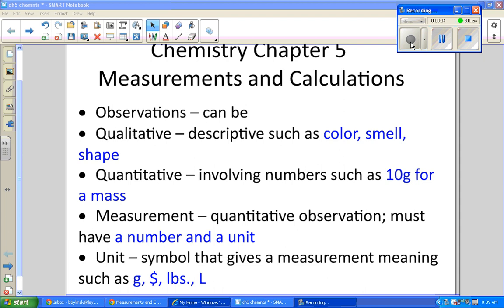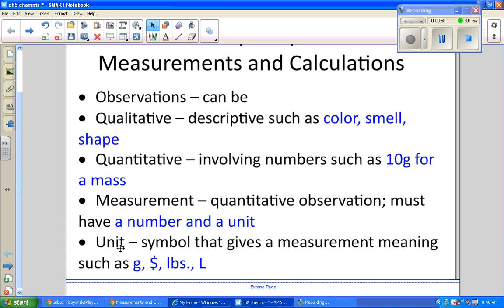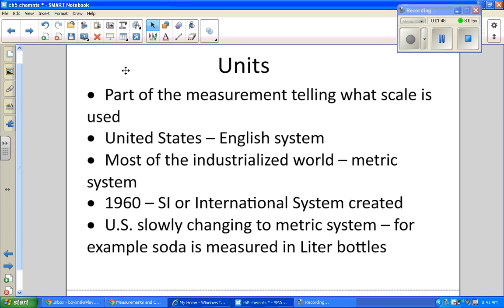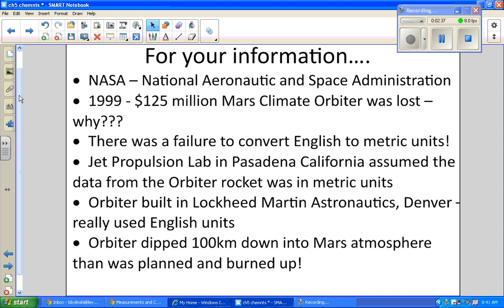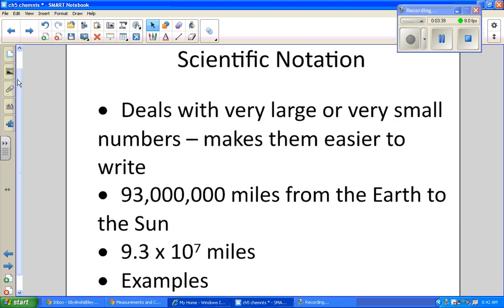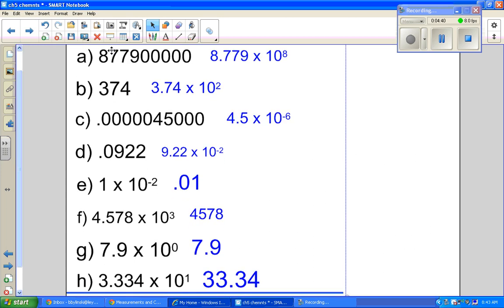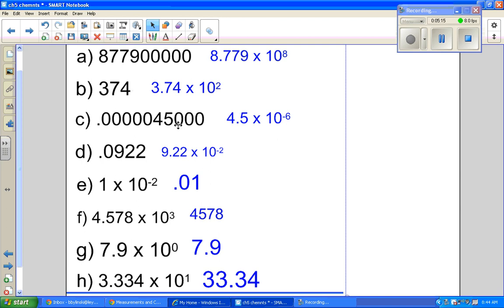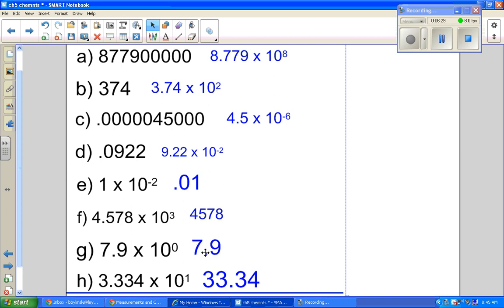Chem Lecture Voice Ch 5 Part 1